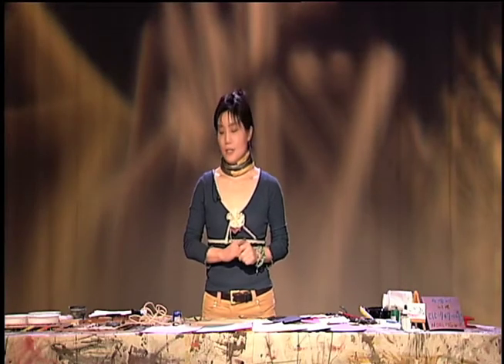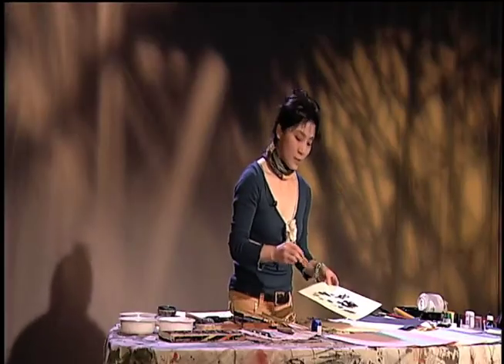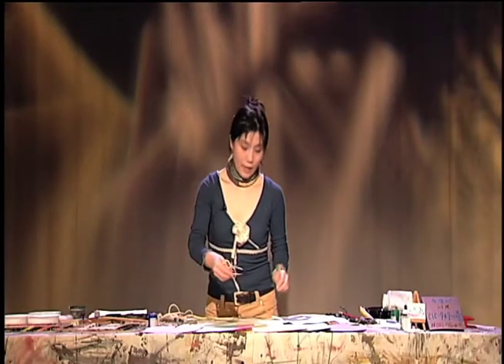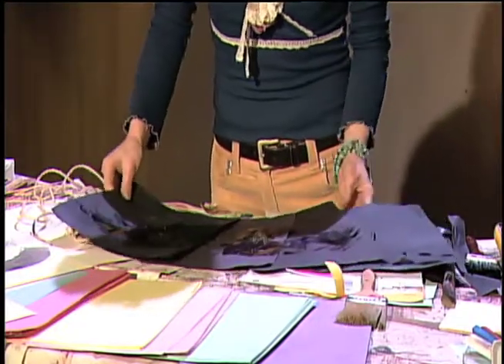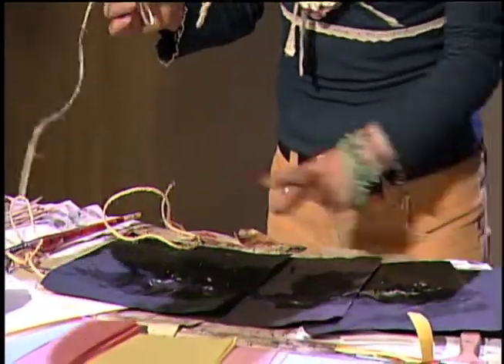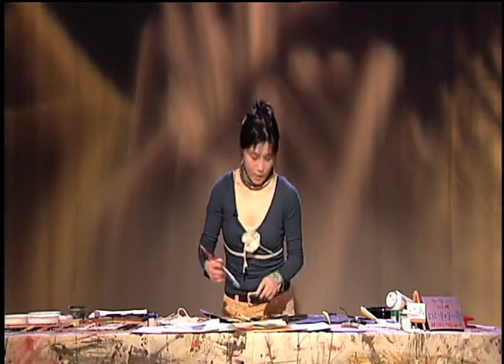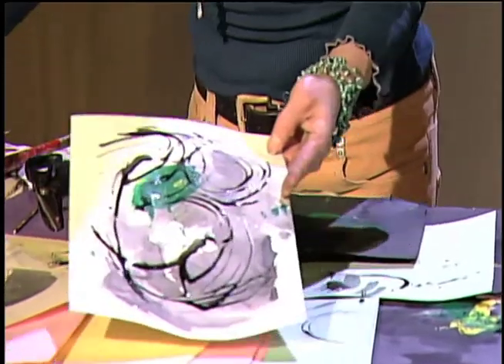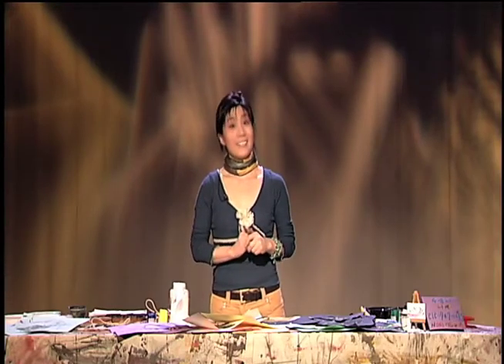Stick and Stripe Tech. on Contemporary Sumi Ink Drawing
Ying and Yang, Plus and Minus, learning balance, harmony thru out art creation.
Understanding of life direction thru art making process.
Simply using stick and stripes onto creation,
Understanding of color, usage of material, tech and creative way of using colors on creation. Experimental and expressive.